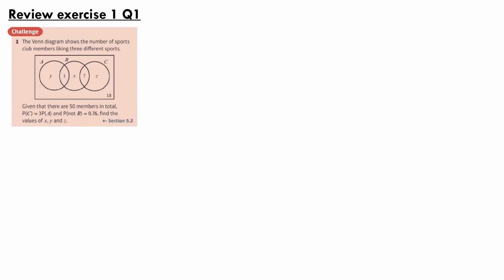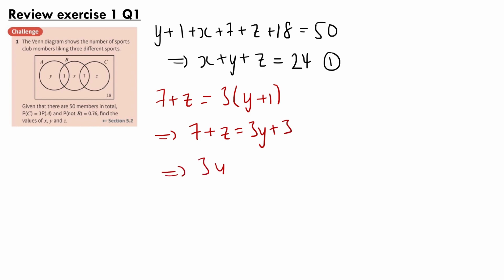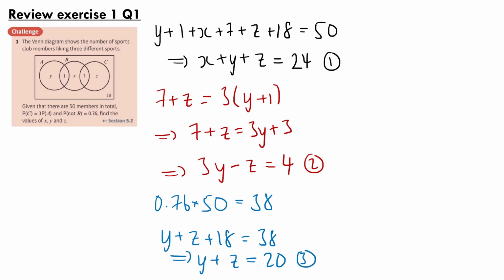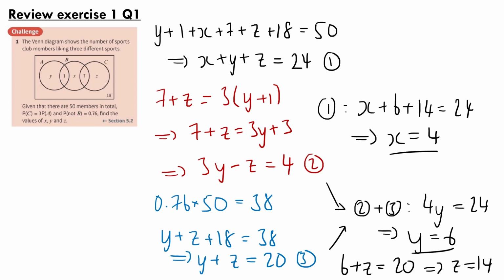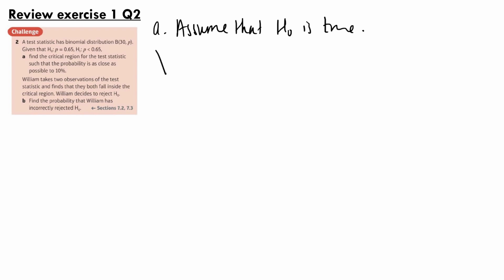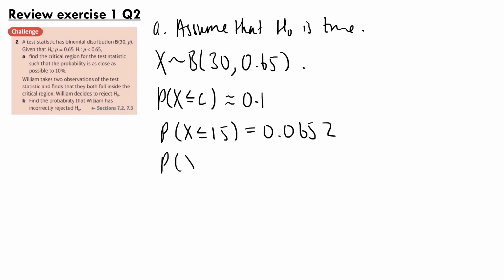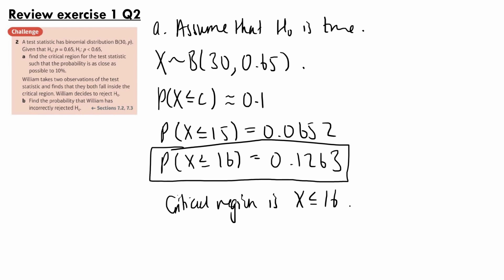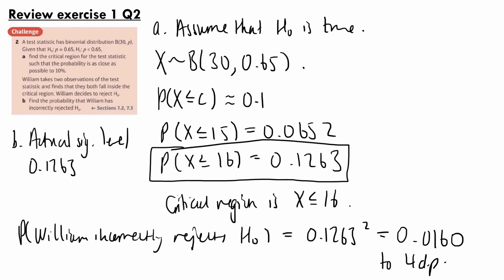Edexcel A Level Maths: Applied Year 1, Statistics Part 4 - Challenge Questions Walkthrough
A walkthrough of all the challenge questions from Review Exercise 1 of Edexcel's Statistics and Mechanics Year 1 textbook.

TIMESTAMPS:
0:00 Intro
0:15 Review exercise 1 Q1
2:40 Review exercise 1 Q2